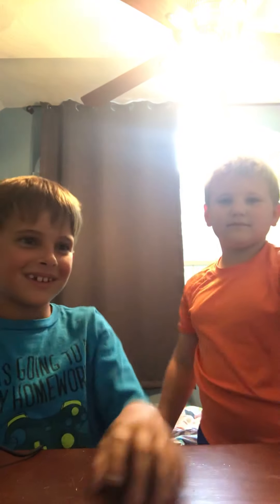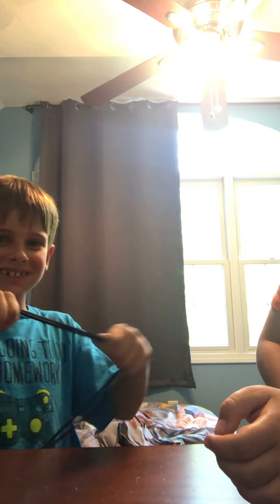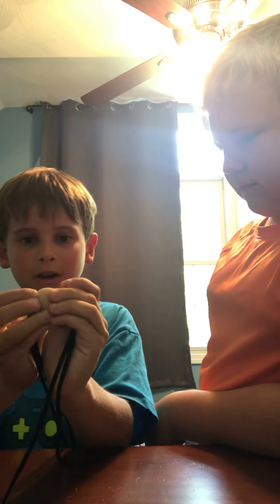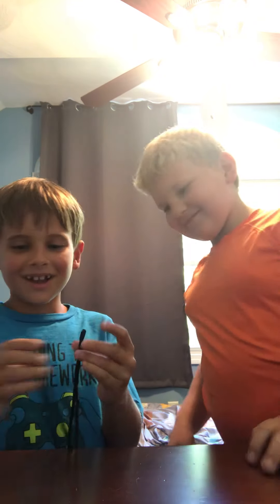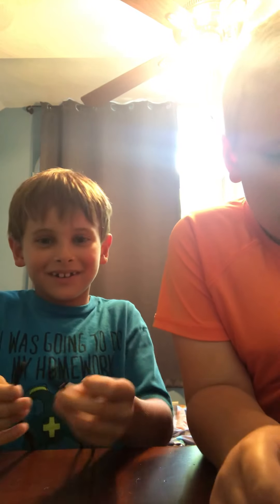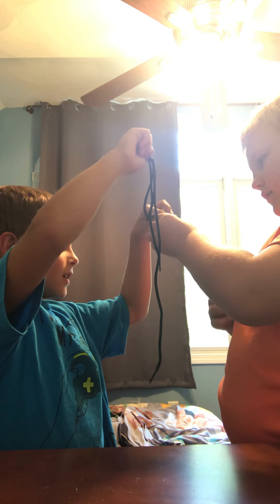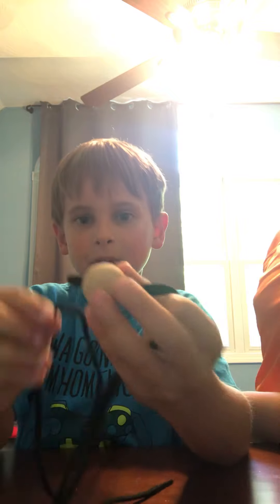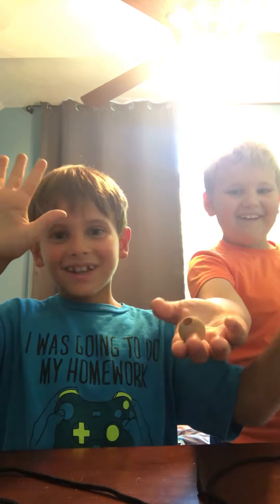How to Rip a Rope Through a Ball And Someone’s Hand! (Magic Trick)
In this video I will be teaching you guys how to do a really cool magic trick with my friend Henry!